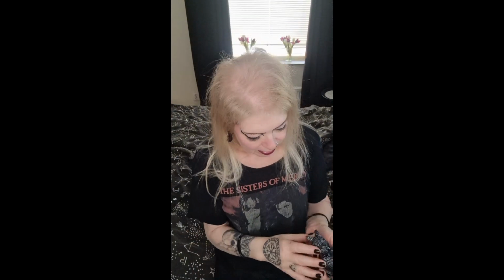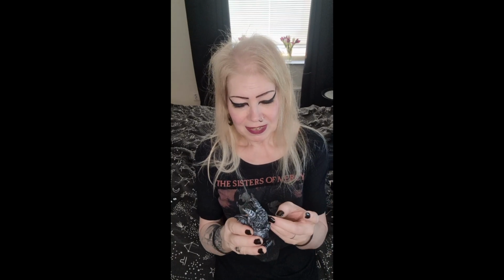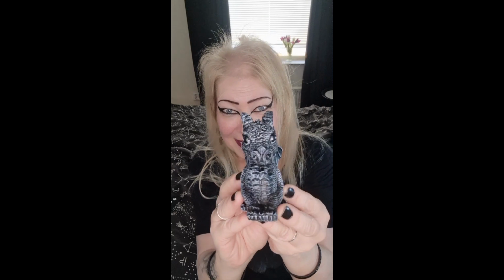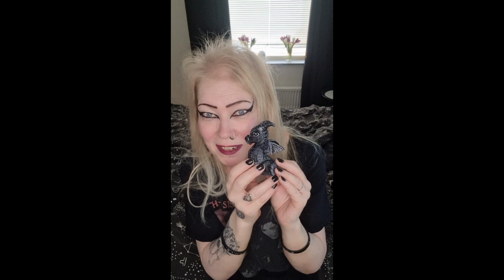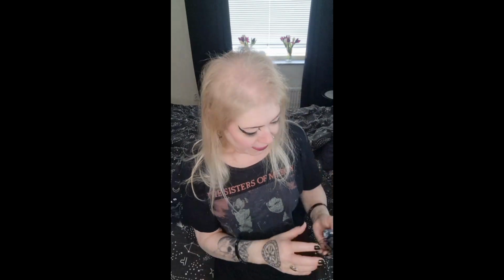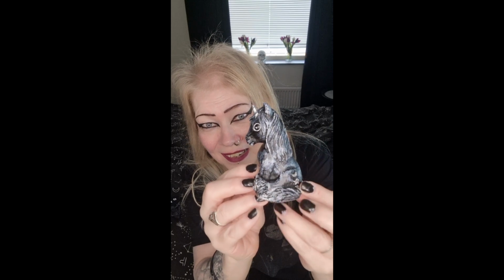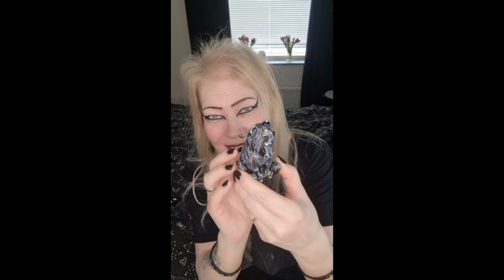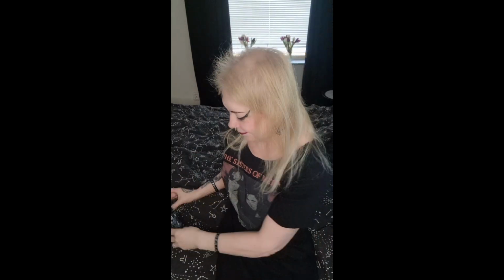Dollarstore - Code Orange | Halloween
We got Code Orange in Sweden now!
And it was in Dollarstore, Borås, where I discovered this.
My heart really jumped of happiness!
I also show in the end what I bought this time.

Intro music ‎drauglurdarkambient

My name on Twitter is SannizL.
And my name on Instagram is sanniz1968.

My Spotify user name is Sanniz.